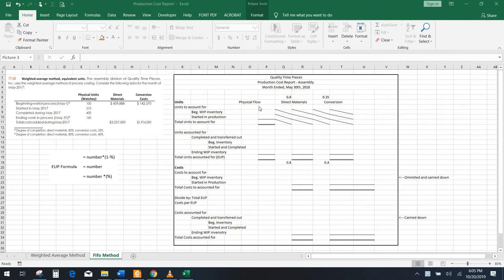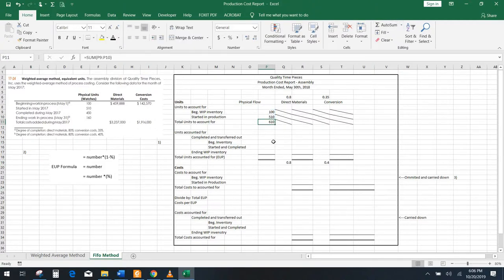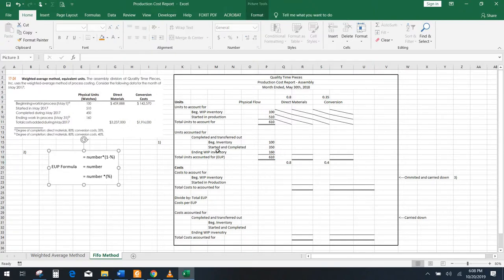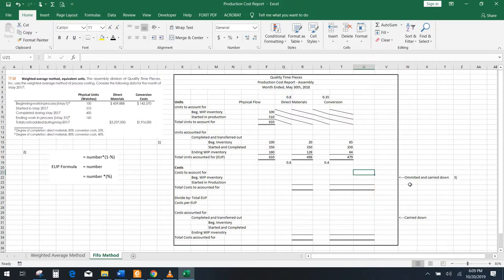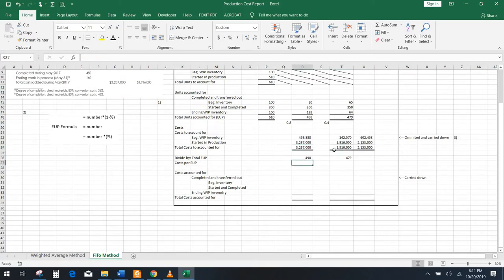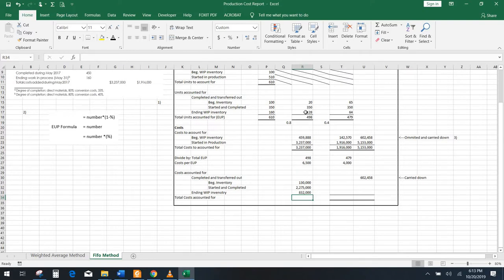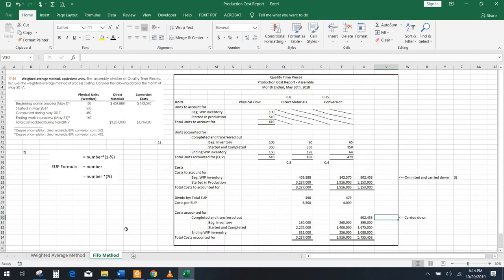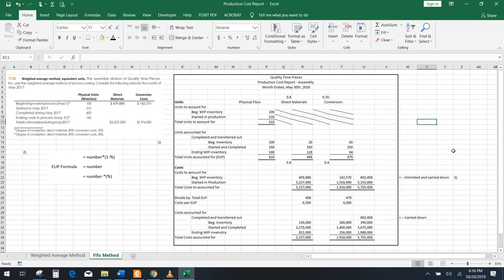Production Cost Report - Fifo Method